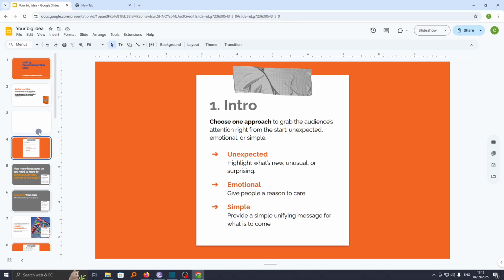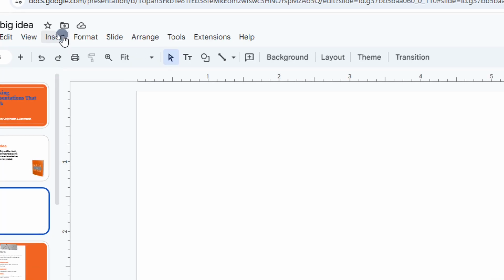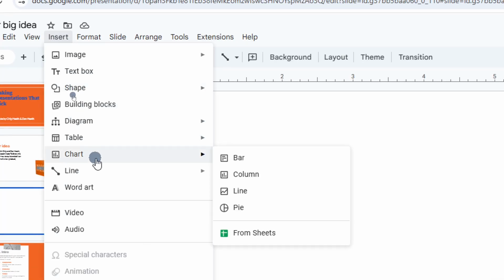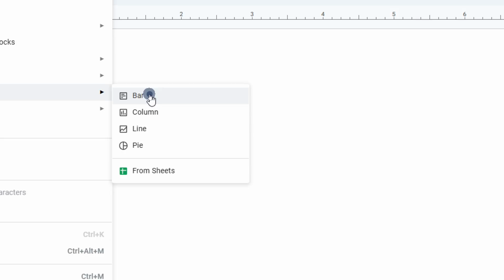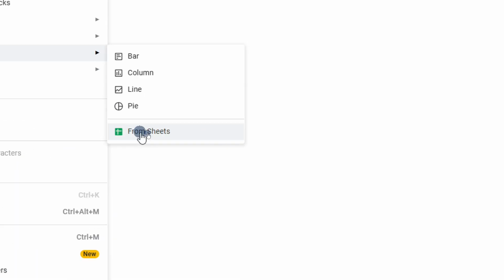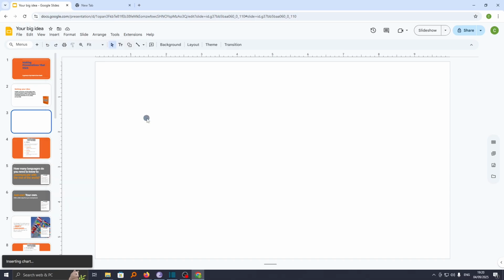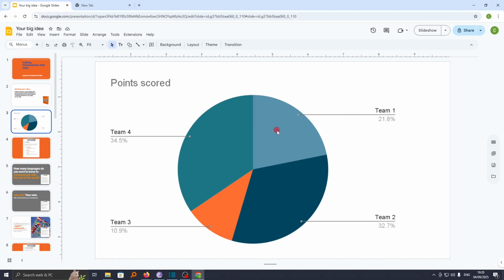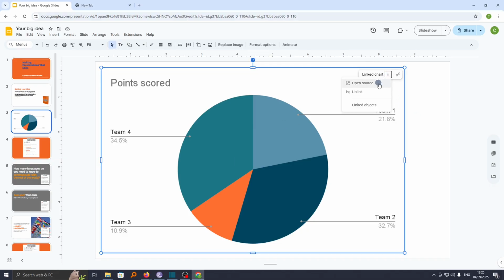How To Insert Charts On Tables In Google Slides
Learn how to insert charts in Google Slides to make your data more engaging and easy to understand. This tutorial walks you through adding and customizing charts inside your slides for impactful presentations.